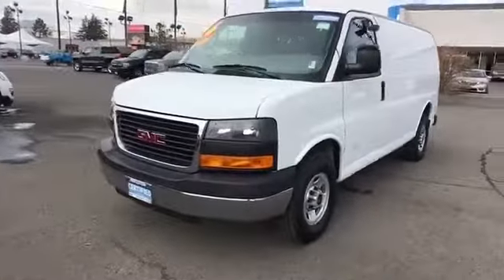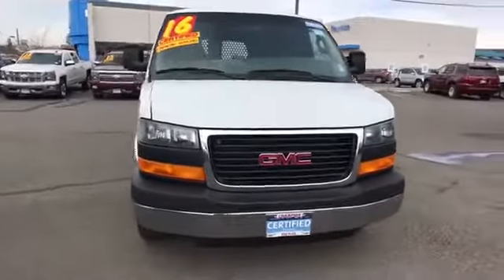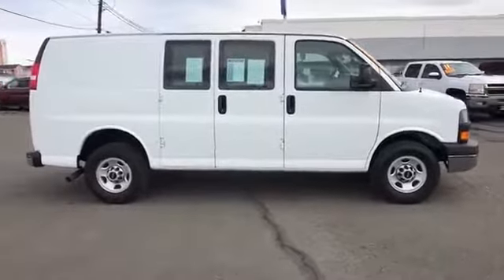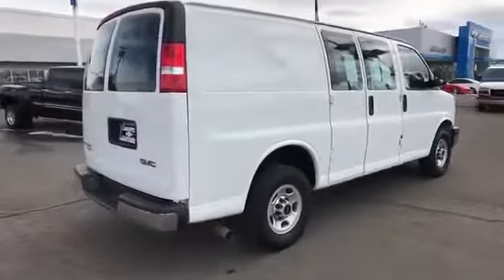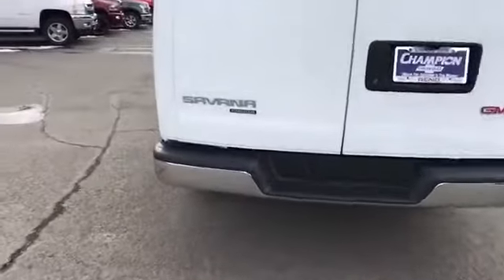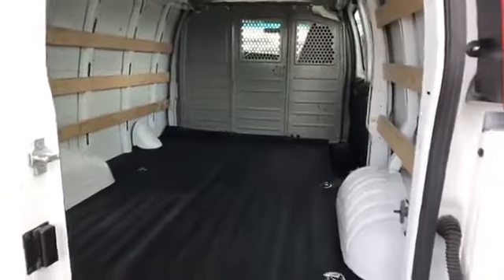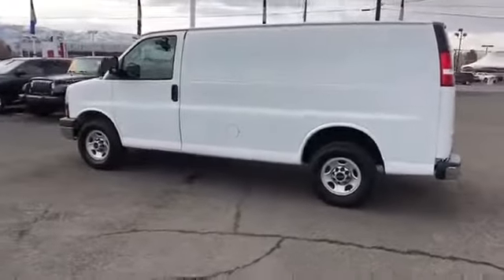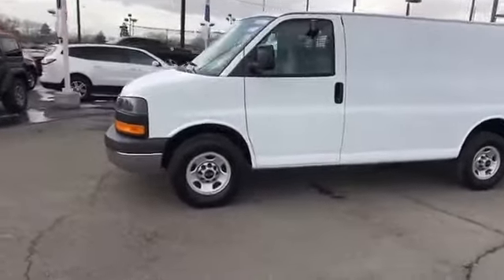2016 GMC Savana Cargo Sparks, NV | Chevrolet dealer near Sparks, NV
Champion Chevrolet is your trusted Chevrolet or Subaru dealer, serving residents of Cargo Sparks, NV and the surrounding cities. If you are in or around Cargo Sparks, NV and you are looking for the premier service, selection, and prices on all new or pre-owned Chevrolet vehicles then you need to look no further than Champion Chevrolet. The wonderful folks at Champion Chevrolet are experts in all things Chevrolet or Subaru related and are capable of doing whatever needs to be done to get you in a new vehicle today. There may be another Subaru dealership in your area, but there is not a better dealership than Champion Chevrolet. Do yourself a favor and make the trip over to Champion Chevrolet today to see why we are the premier Dealership in the entire area.